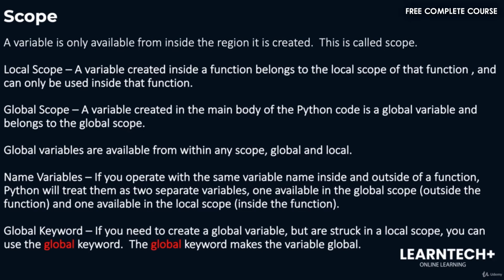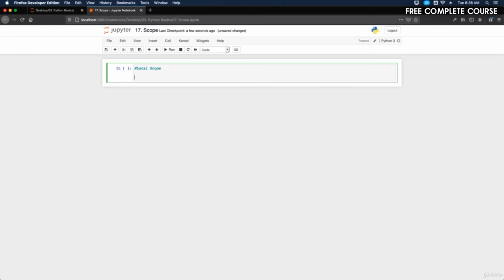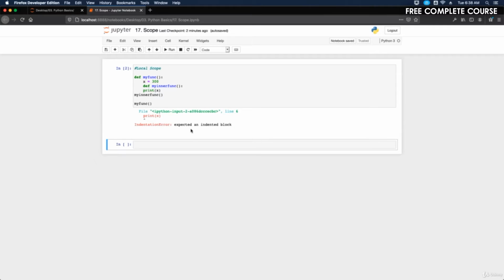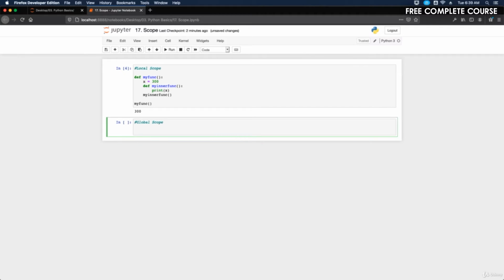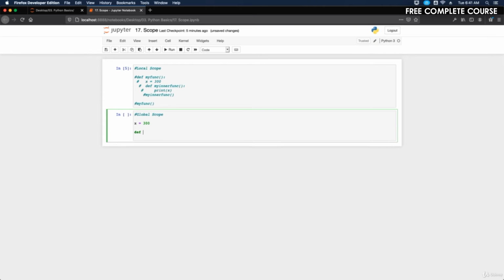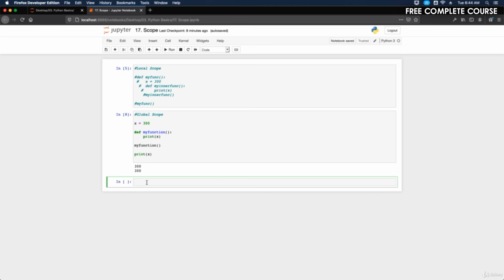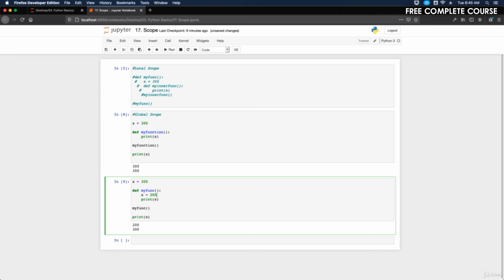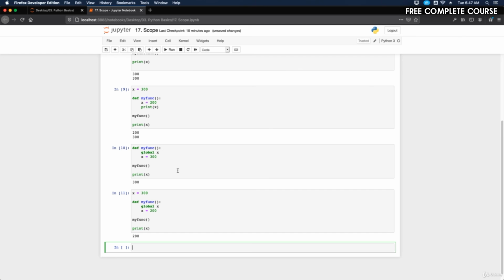#37 - Scope in Python | Python Full Course - Beginner to Advanced [FREE]